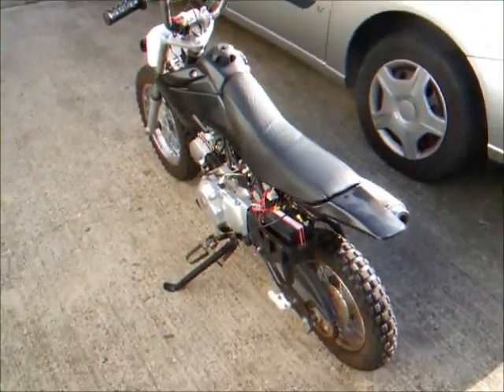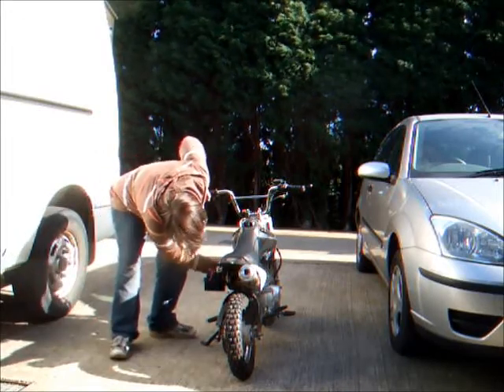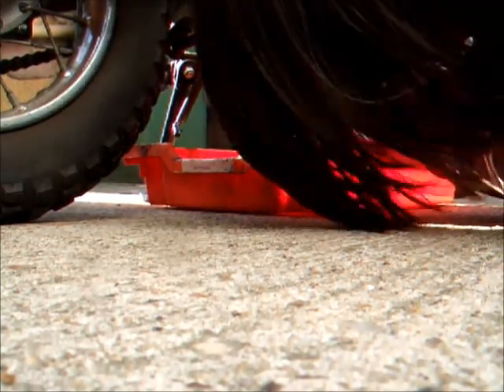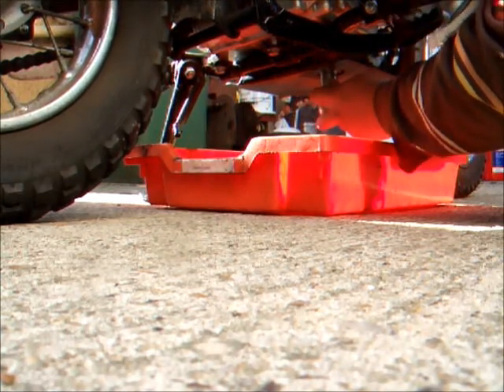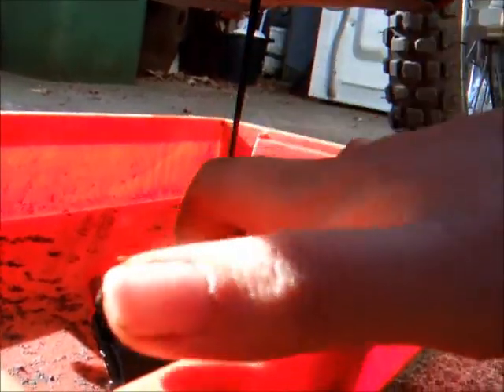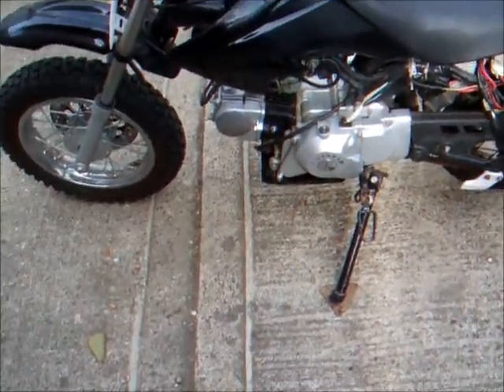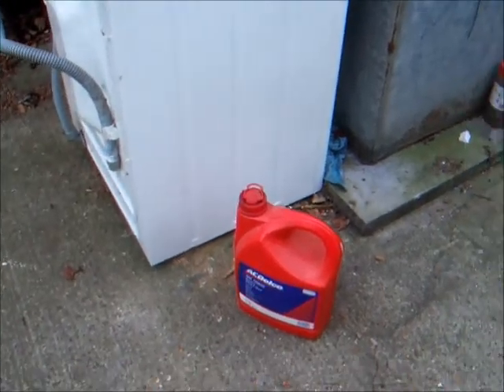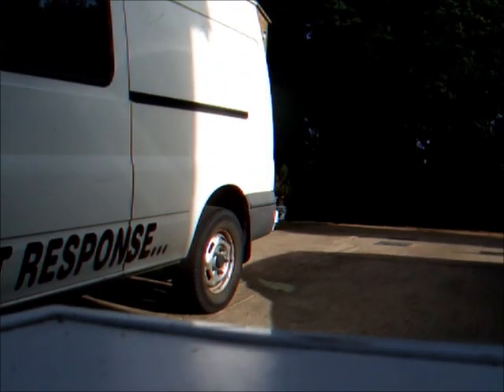A well overdue oil change on the dirt bike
That oil was black as anything. I used 10W40 Semi oil... used around a Litre of oil on the bike